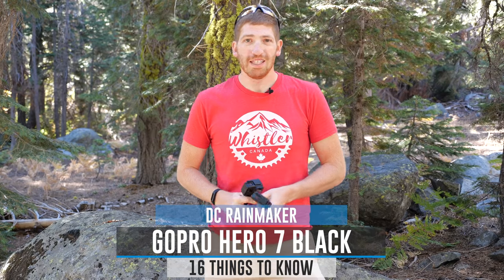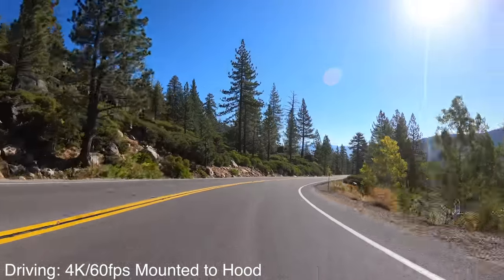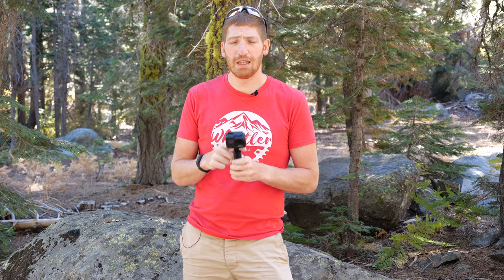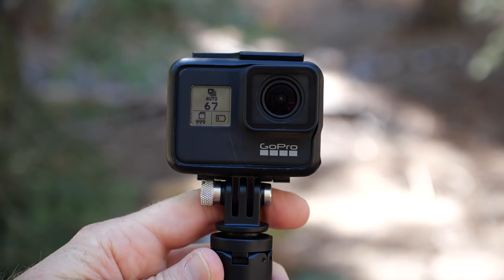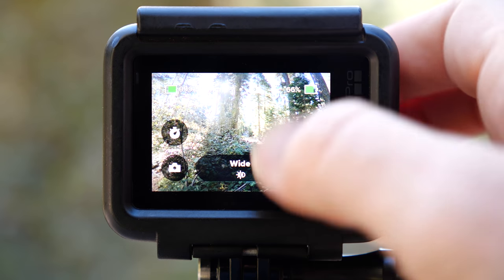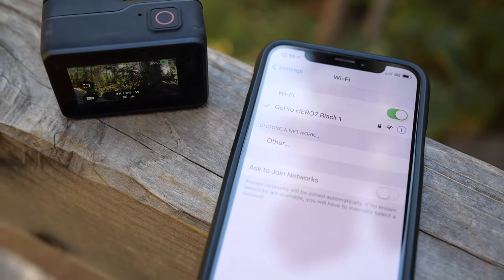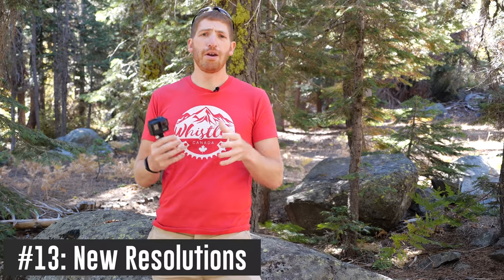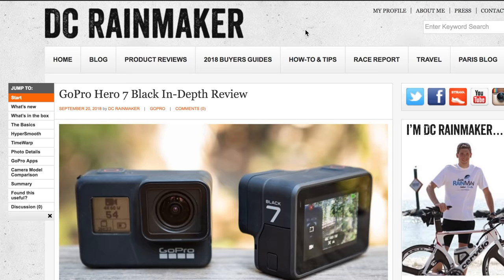GoPro Hero 7 Black Review: 16 THINGS TO KNOW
Shorty Stick/Tripod (seen in video)

Here's everything you need to know about the new GoPro Hero 7 Black, from the new HyperSmooth features to TimeWarp. How the photo timer works as well as the portrait mode.  As well as whether or not the GoPro Hero 7 Black is worth it over the Hero 6 Black. I've got plenty of test footage and samples to show after using it constantly.

0:00 - Pricing and Versions
00:46 - #1 Hypersmooth
01:17 - #2 4K/60 Stabilization
02:13 - #3 Stabilization Options
02:52 - #4 TimeWarp (Hyperlapse)
04:11 - #5 New User Interface
04:42 - #6 Portrait Mode
05:14 - #7 Timed Clips
06:09 - #8 Photo Countdown Timer
06:39 - #9 SuperPhoto
07:37 - #10 Audio/Mic Improvements
08:32 - #11 Apple MFI Integration
09:02 - #12 Livestreaming
10:31 - #13 New Resolutions
10:58 - #14 The GP1 Lives on!
11:17 - #15 Karma Updated
11:41 - #16 Speed/Map Overlays